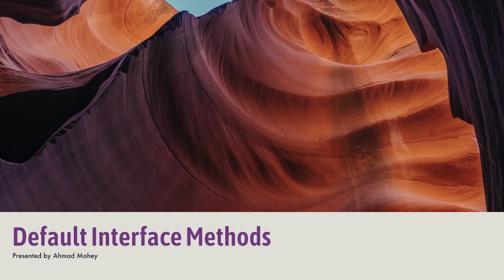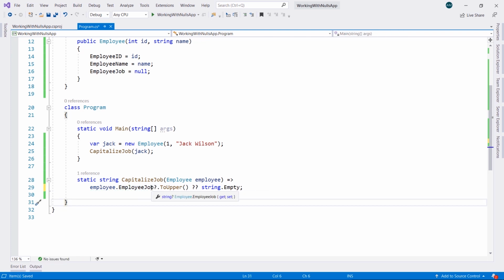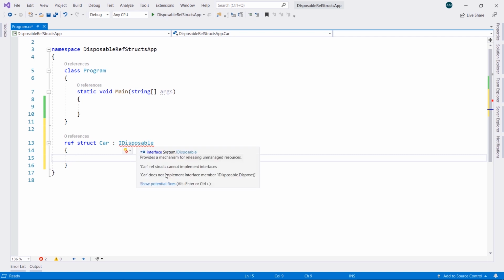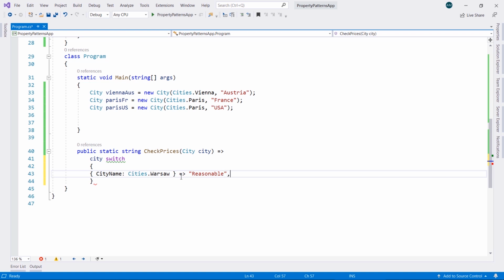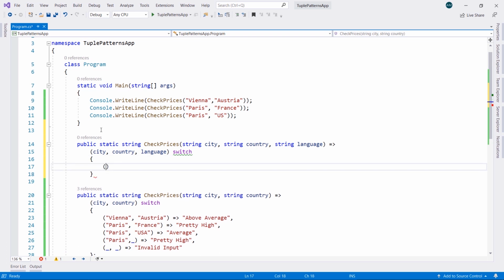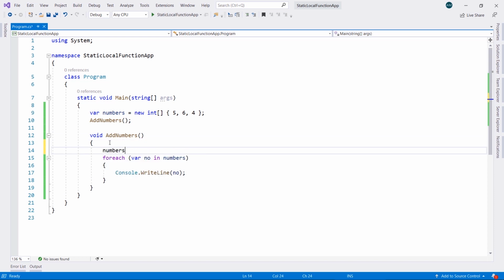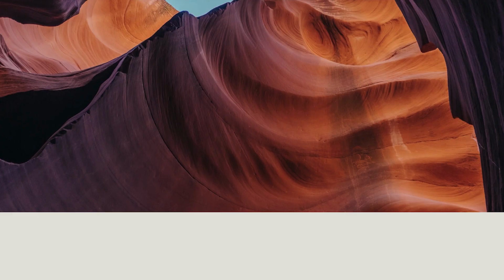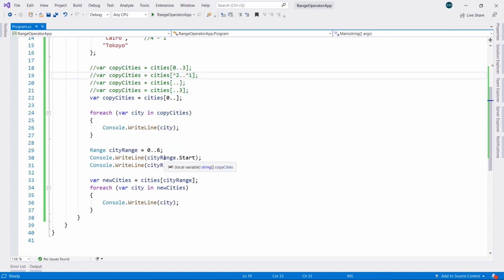What's new in C# 8.0 | مميزات سي شارب النسخة الثامنة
مميزات سي شارب النسخة الثامنة

فيديو كنت عامله عند اصدار النسخة الثامنة من سي شارب بس باللغة الانجليزية لو حابين نستعرض باقي مميزات اصدارت السي شارب 9 و 10 و 11  باللغة العربية عرفوني في التعليقات

00:00:00 - Default Interface Methods
00:06:50 - Working with Nulls
00:14:45 - Null Coalescing Assignment Operator
00:17:46 - Using Declaration
00:24:27 - Disposable ref structs
00:28:01 - Switch Expressions
00:33:36 - Property Pattern
00:45:01 - Tuple Pattern
00:54:37 - Positional Pattern
01:00:17 - Readonly Members
01:02:42 - Static Local Functions
01:07:52 - Asynchronous Streams
01:16:45 - Index Operator
01:22:13 - Range Operator